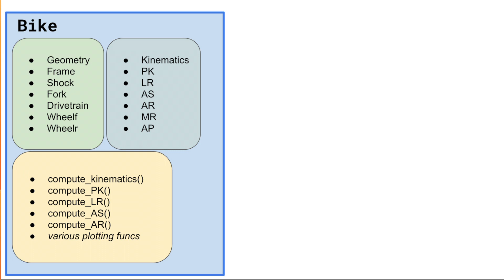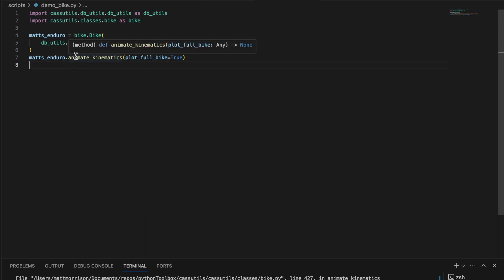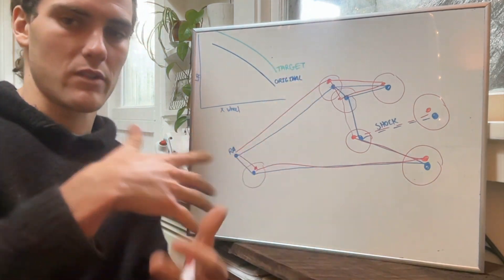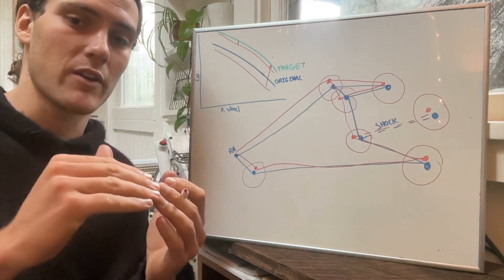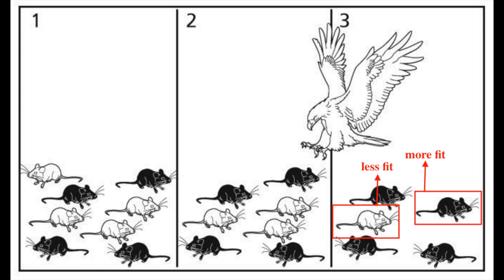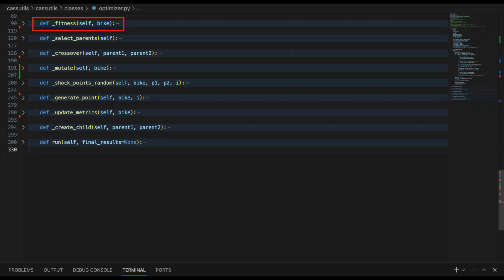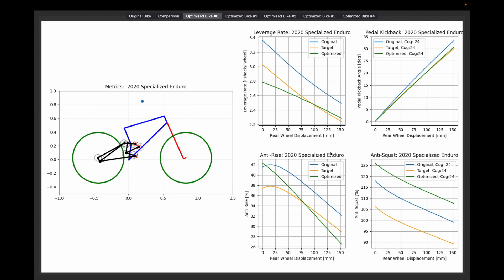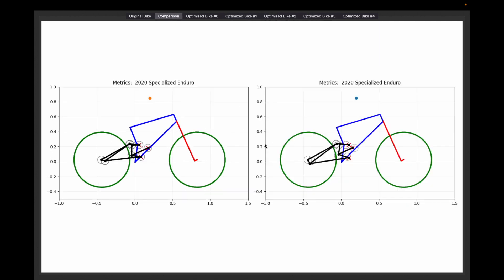Mountain Bike Kinematic Optimization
In this video, I go over the kinematic optimizer class I built out in Python. This tool allows me to programmatically design bikes. I will be uploading some more examples of ways the optimizer can be used in due time.

Chapters:
00:00 - Introduction
1:01 - Bike definition
2:58 - Optimizer basics
6:19 - Optimizer code
9:30 - Optimizer example
12:31 - Conclusion